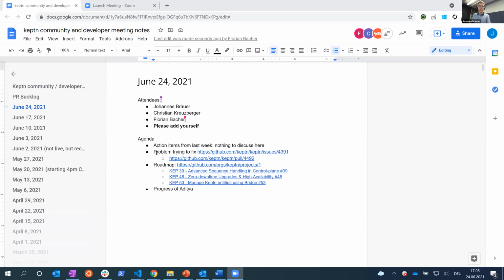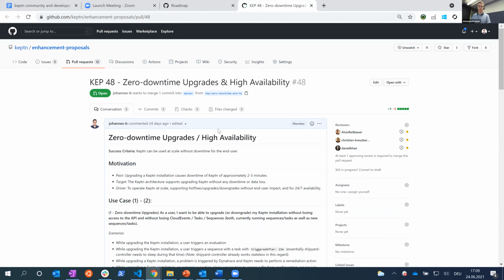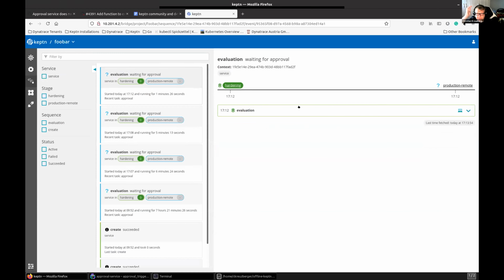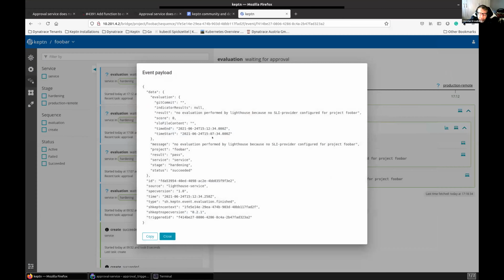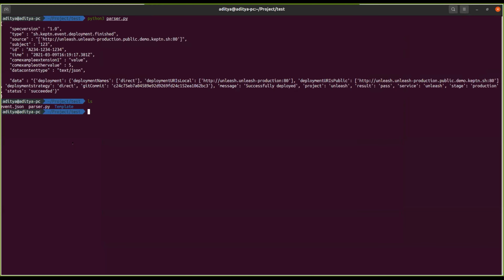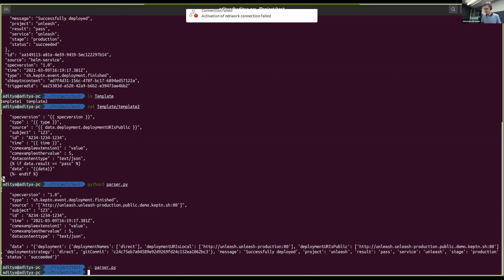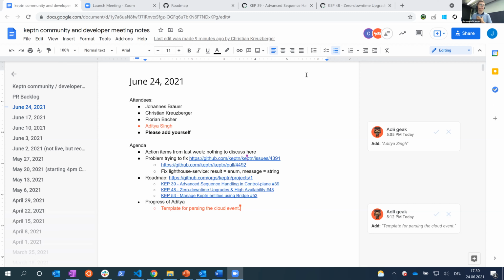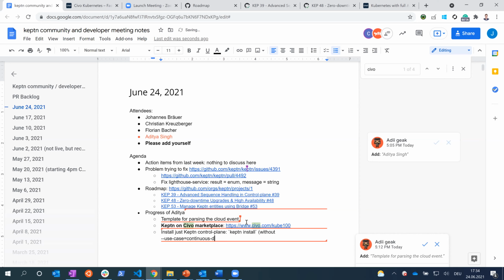Keptn Community & Developer Meeting - June 24th, 2021